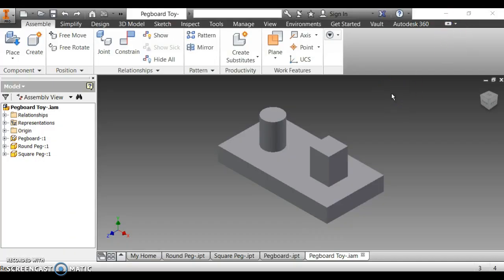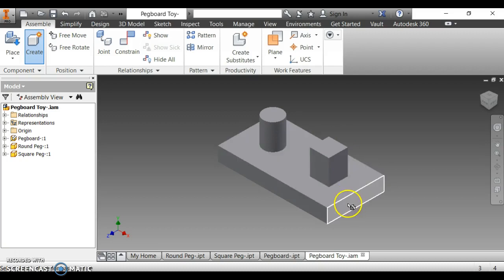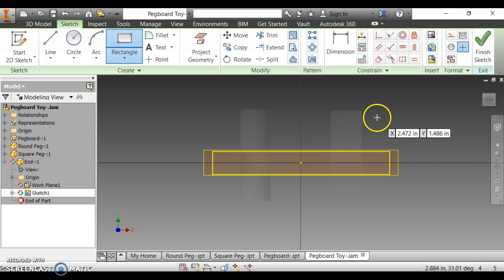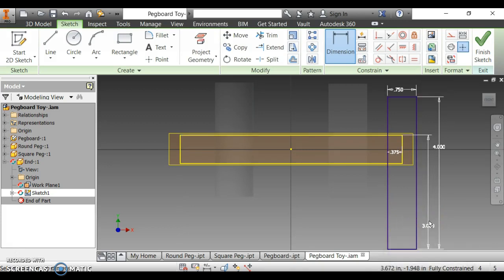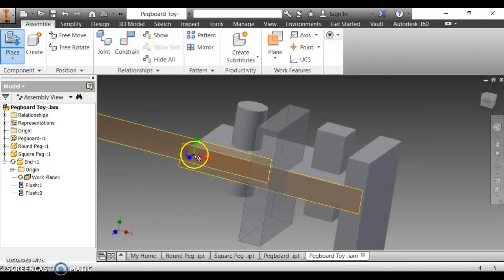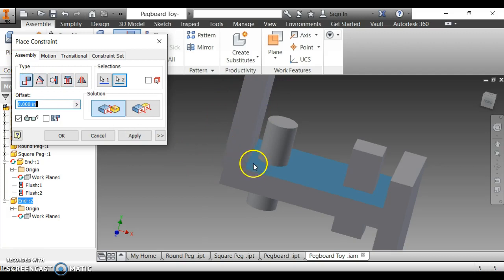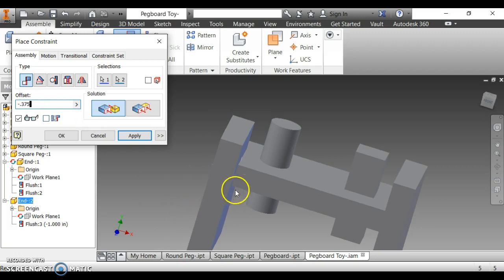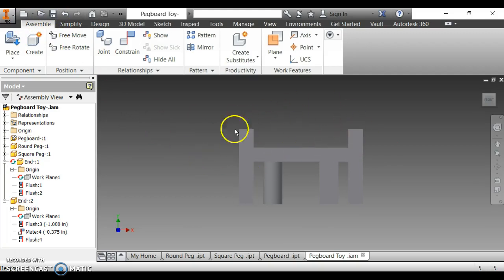Pegboard Toy Level 2 Explanation